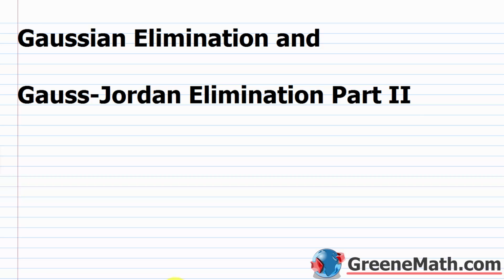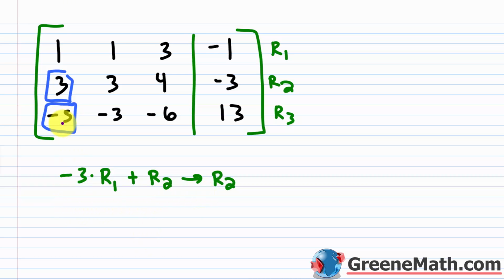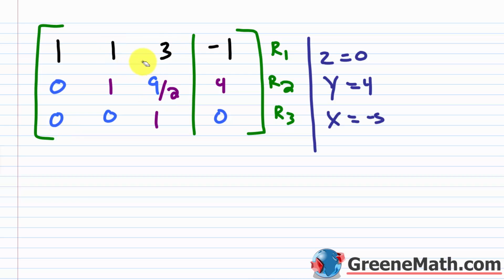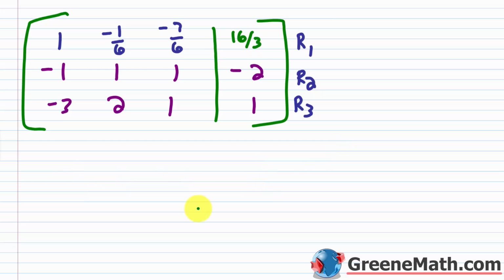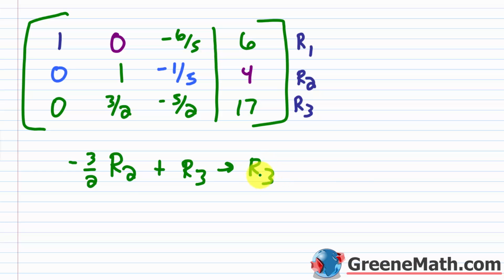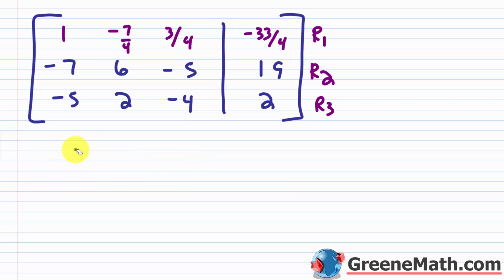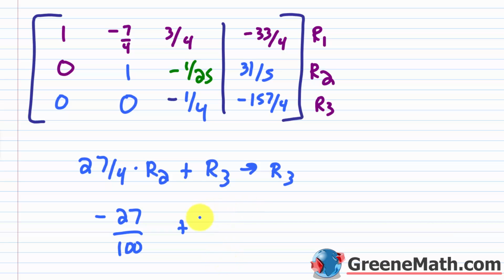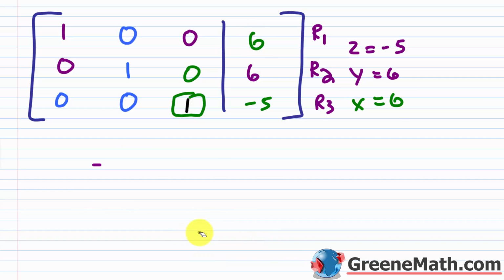Gaussian Elimination and Gauss-Jordan Elimination Three-Variable Linear System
In this lesson, we will learn about Gaussian Elimination and Gauss-Jordan Elimination with three variables. These methods allow us to quickly solve a linear system using a matrix versus traditional methods that were employed in Algebra 1 and Algebra 2. First, we will set up each equation of our system in standard form: ax + by + cz  = d, where a, b, c, and d are real numbers. Then we will write the numerical information (the coefficients and constants) in an augmented matrix. Once in this form, we will perform row operations in order to transform the matrix into row-echelon form (Gaussian Elimination) or reduced-row echelon form (Gauss-Jordan Elimination).